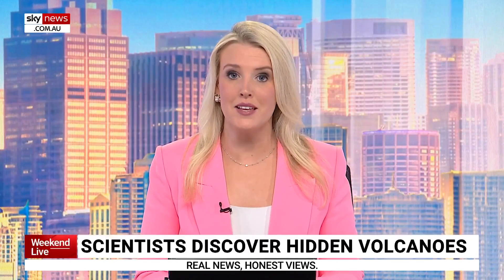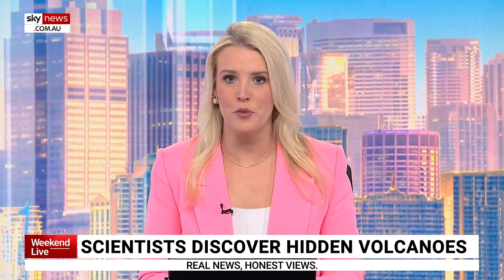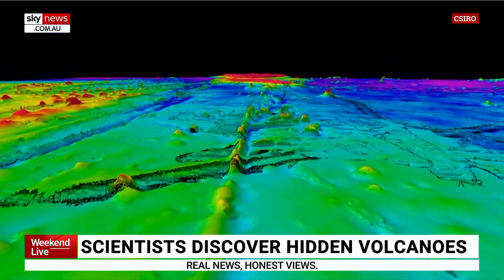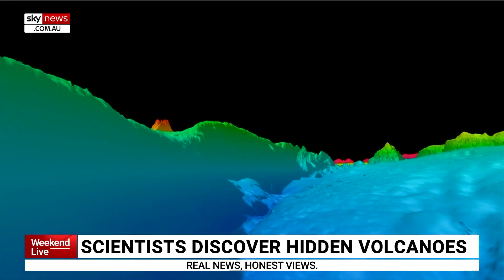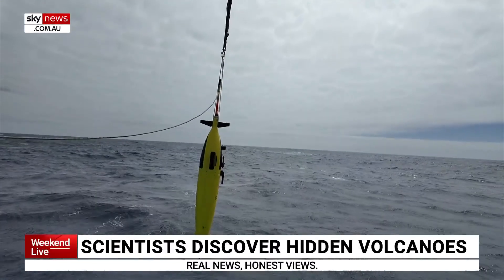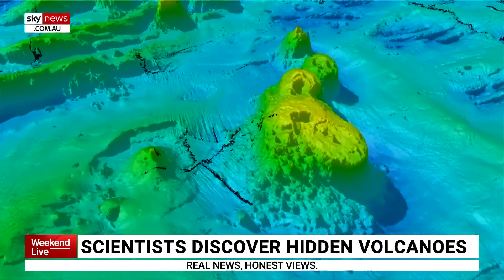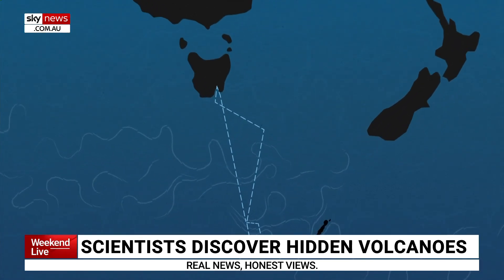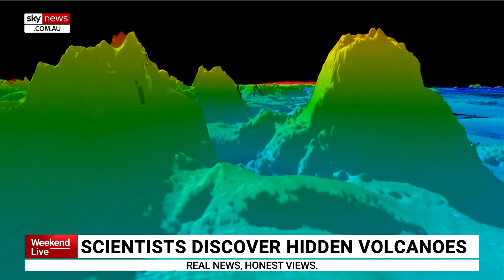Underwater volcano mountain range discovered near Australia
Researchers have discovered a massive hidden mountain range near Australia.

Scientists say the discovery is an underwater mountain range, featuring eight long-dormant volcanoes.

It is believed some of the mountain peaks reach up to 1.5 kilometres high.

The range was detected as part of a first-ever detailed underwater scan of around 20,000 square kilometres.

The range lies between Tasmania and Antarctica.